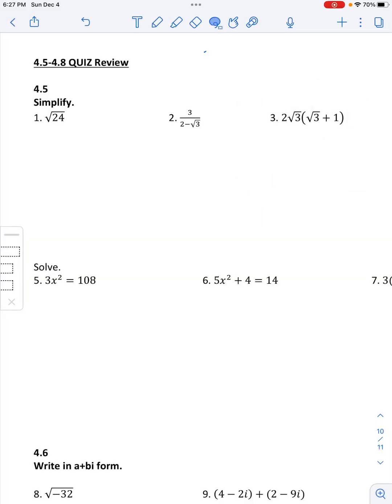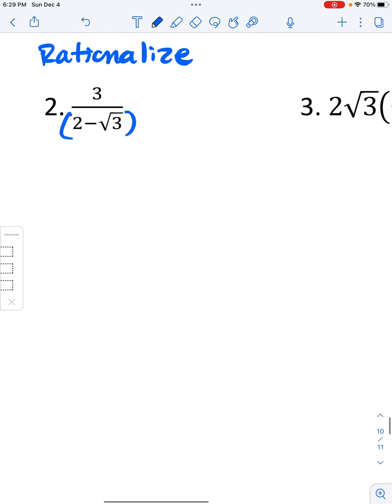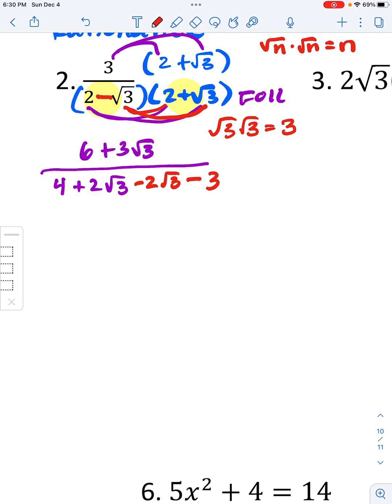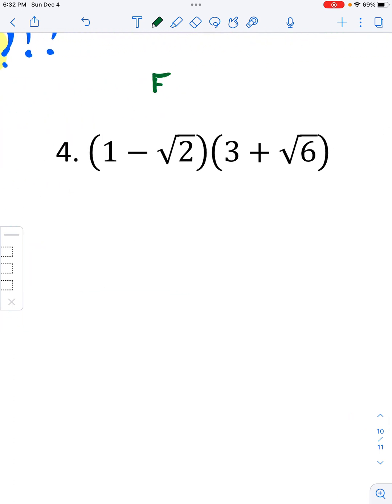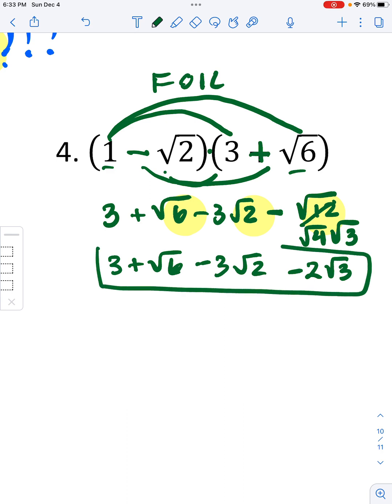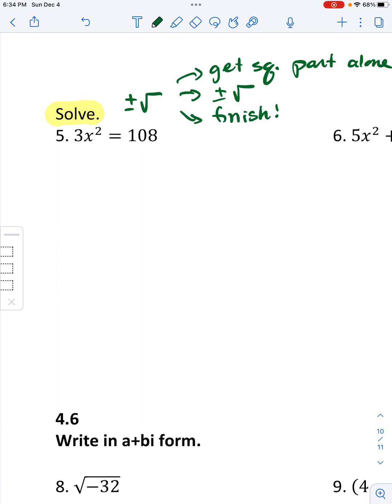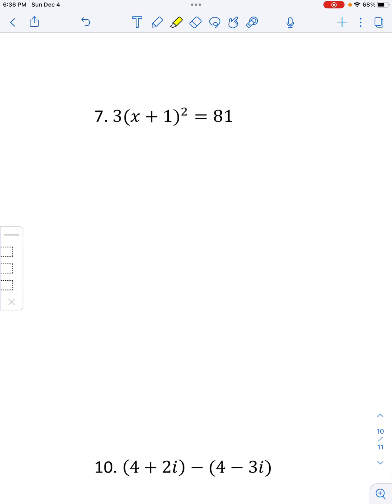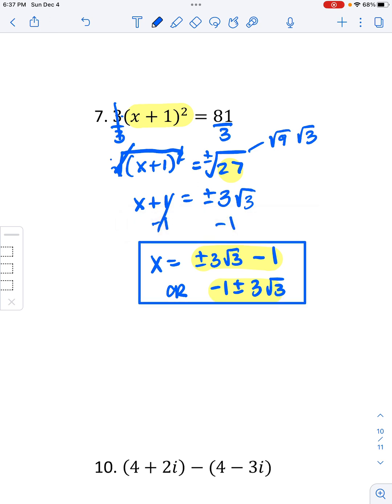4.5 -4.8 Review Key Part 1